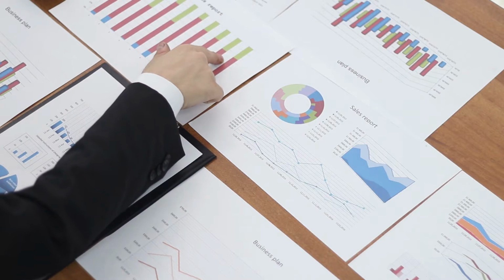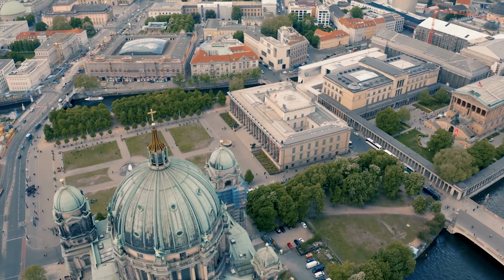All German Visa Requirements To Study Business Informatics!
All German Visa Requirements To Study Business Informatics!(Easy Step-by-Step Guide). If you have the interest to study Business Information Systems here in Germany, then this video is definitely for you! Germany has become over the last decades an attractive choice for many international students who seek to achieve a high-quality education with the least amount of financial effort.

Studying in Germany for international students is not only affordable but also definitely a good choice!

In this video, I will show you Step-by-Step what kind of documents and requirements you need to get your German Visa in a much faster way.

Here are the mentioned websites:

1. What is a blocked account & fast proofing if you need one:?
3. Fast Overview & Checklist for the German Visa Requirements